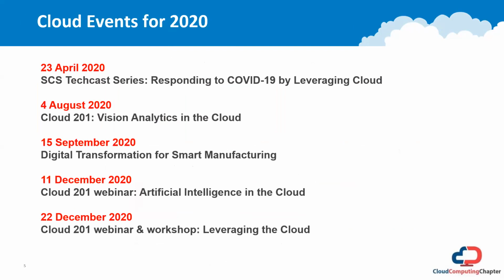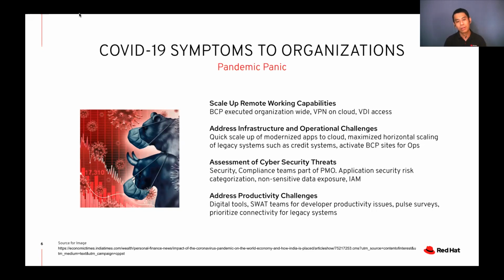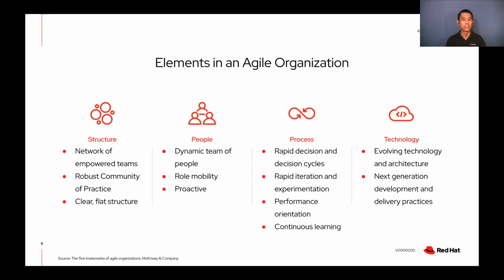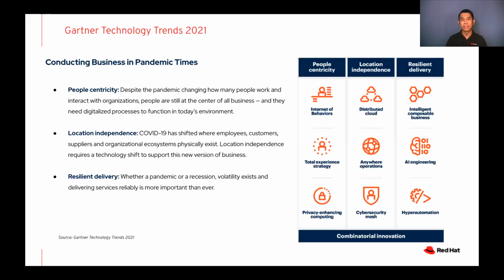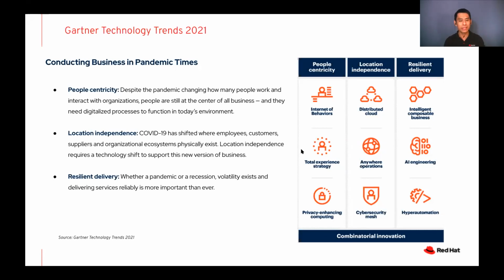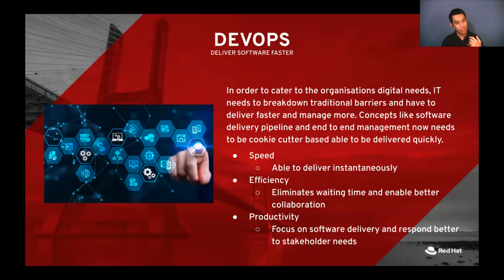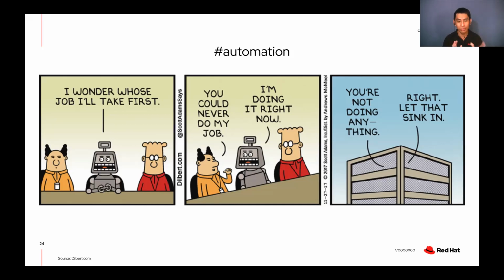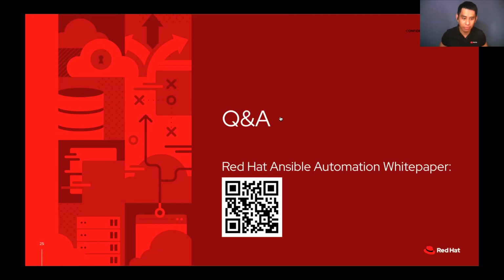Driving Agile IT with Automation for Hybrid Cloud